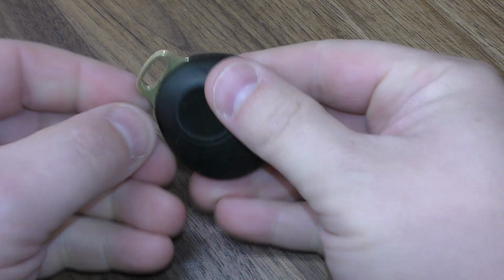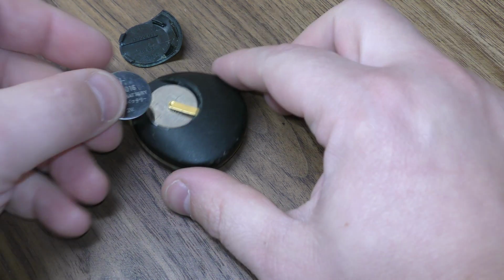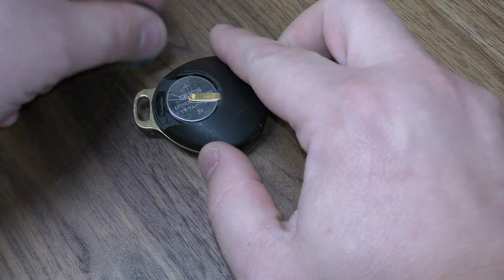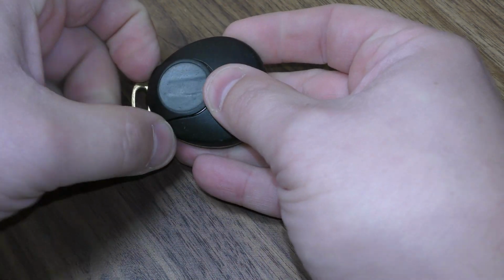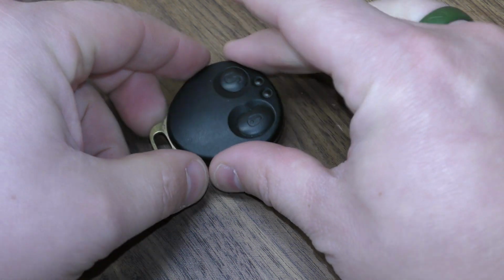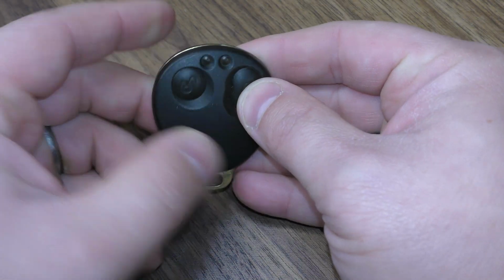95-97 Jaguar XJ6 XJR XK12 Key Fob Battery Replacement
2016 Battery you need

Here is a quick and easy demonstration video on how to change out the dead 2016 batteries in your Jaguar key fob. All you need are two brand new 2016 coin cell batteries and a flat tip screwdriver. Pop out the back cover as I've shown and replace both 2016 batteries with the + side facing upward. The hard part is seating the two small tabs back into their slots. Hope you found this video helpful and take care!

Jaguar XJ6
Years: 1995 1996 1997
Jaguar XJ12
Jaguar XJR
GENUINE JAGUAR XJ6 XJ12 XJR 95 96 97 KEYLESS ENTRY REMOTE BUTTONS REPAIR KIT
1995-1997 Jaguar XJ12 6.0L V12 Smart Key Fob Keyless Entry Remote OEM 1996